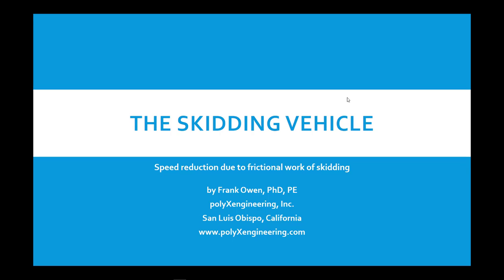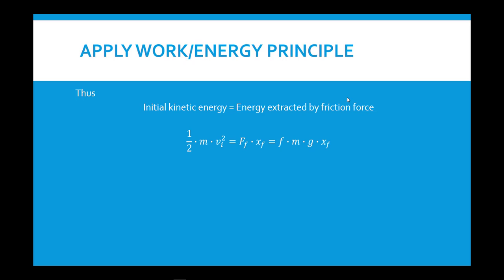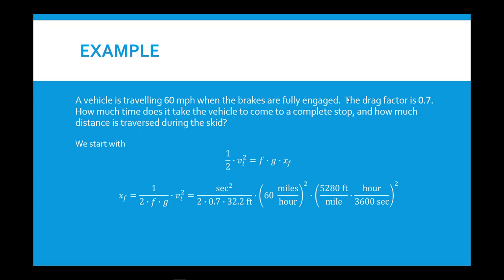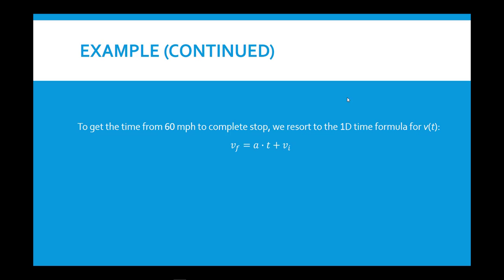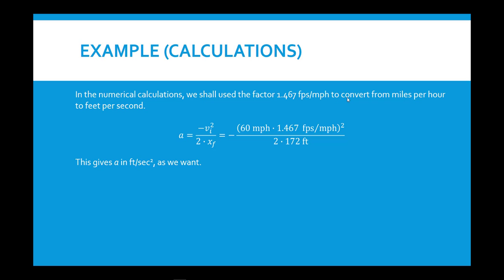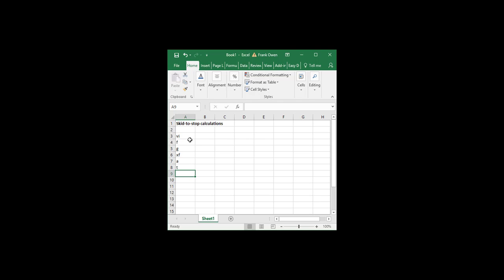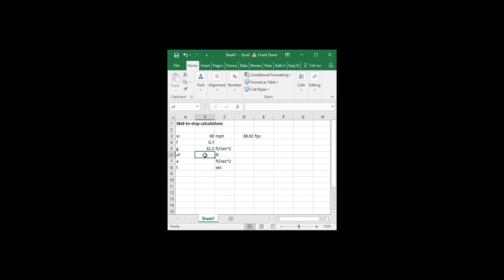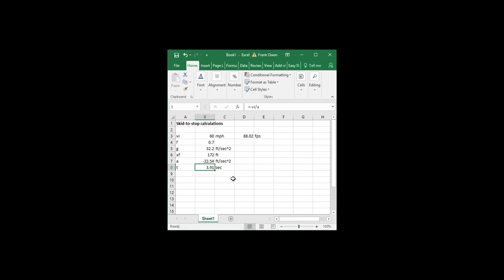Skid To Stop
The calculations involved in calculating the skid length and time duration of a vehicle braking from full speed to a full stop are explained here.